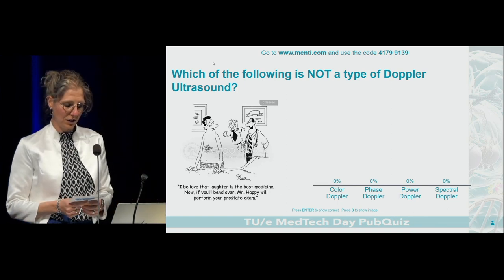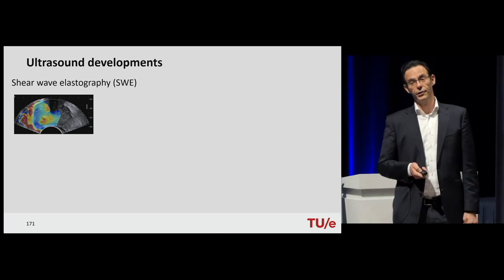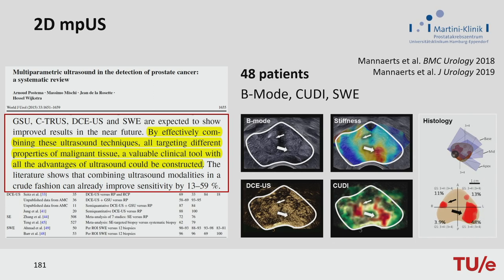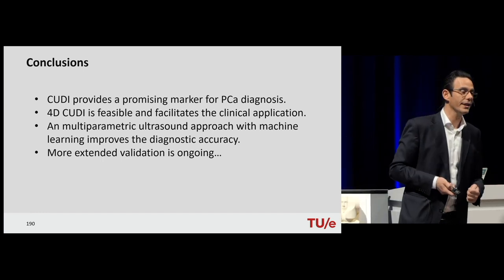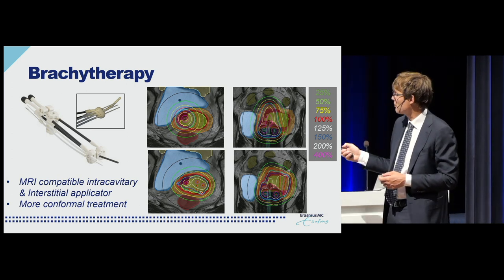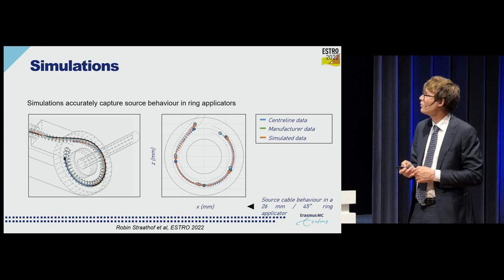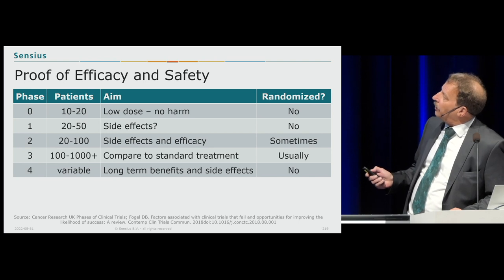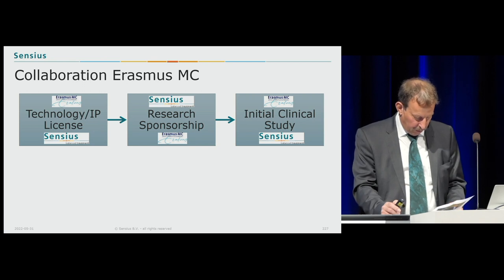TU/e MedTech Day - Session Oncology